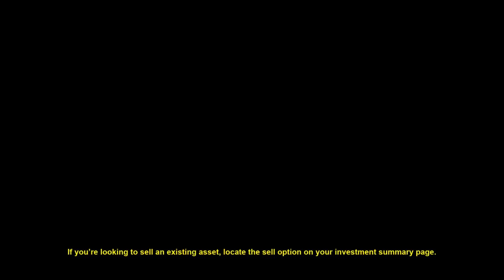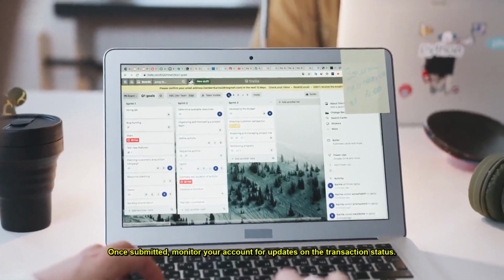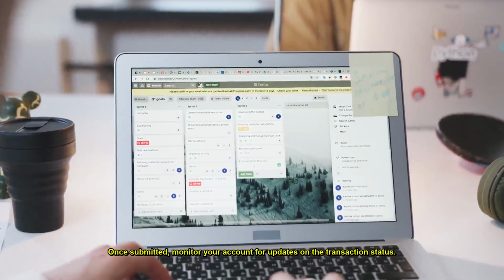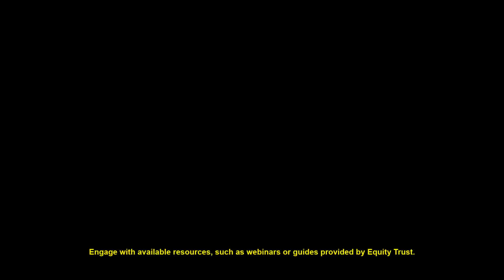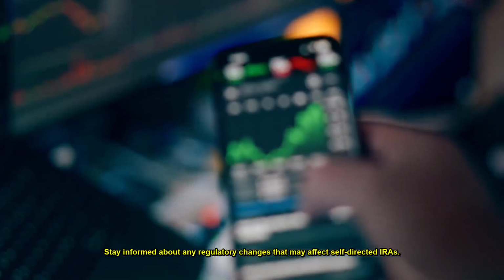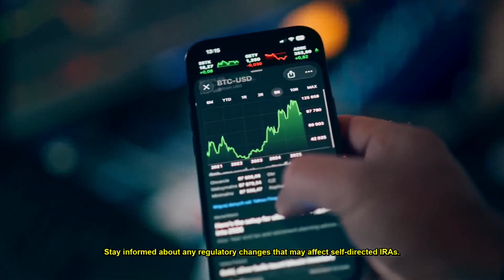How to update self-directed IRA investing with Equity Trust - Full Guide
Unlock the potential of your retirement savings with our comprehensive guide on updating self-directed IRA investing using Equity Trust! In this video, we’ll walk you through the essential steps for managing and optimizing your self-directed IRA, ensuring you're making the most of your investment opportunities. Whether you're a seasoned investor or just getting started, our expert tips will help you navigate the process seamlessly. Don't miss out on maximizing your retirement strategy!